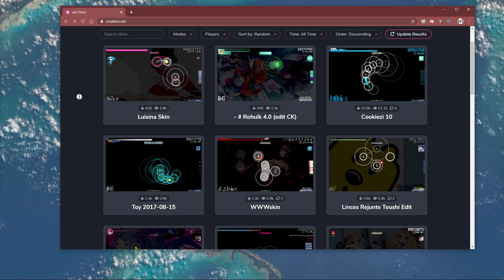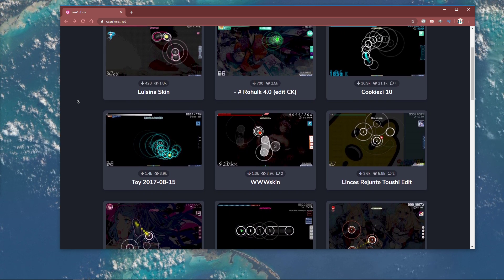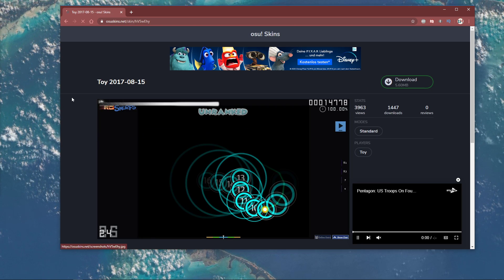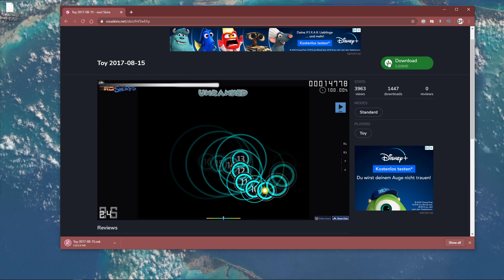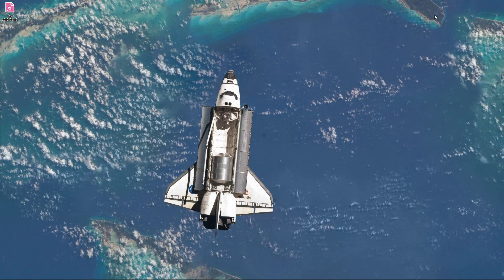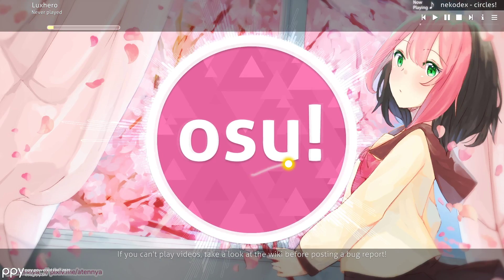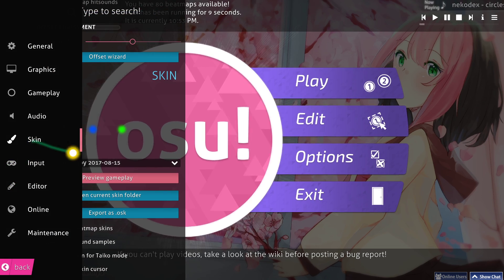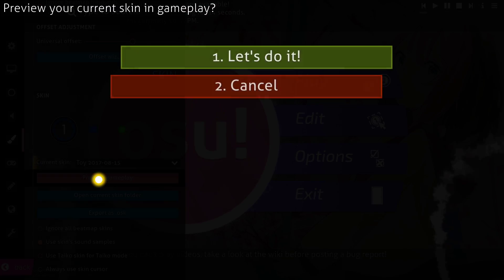OSU! - How To Download & Install Skins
A short tutorial on how to download and install skins for OSU!

Timestamps:
0:00 - Introduction
0:16 - Website with skins
0:34 - Double-click skin
0:44 - osu! settings